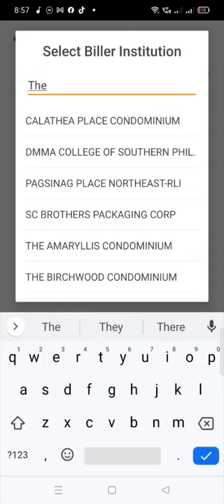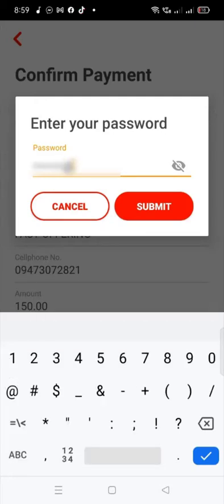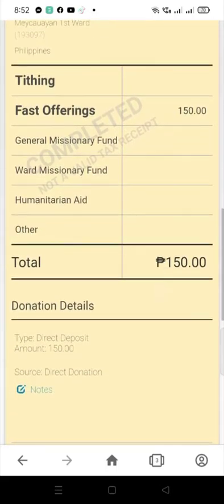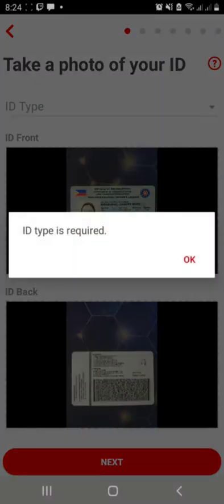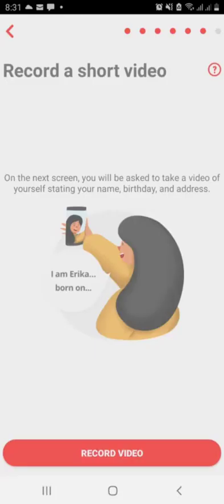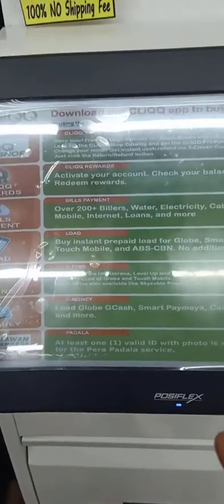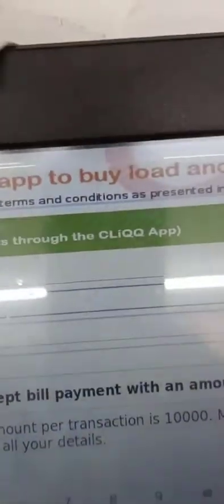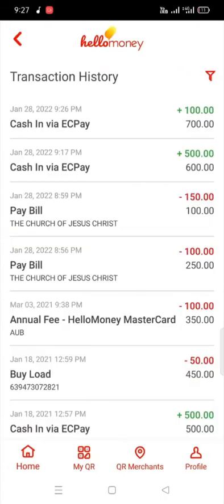Paying your Tithing and other Offerings using Hellomoney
This a video guide on how to pay your Tithing and other Offering using Hellomoney and how to install the application and deposit fund